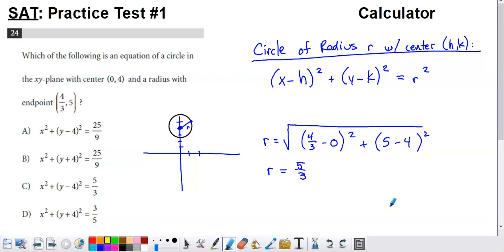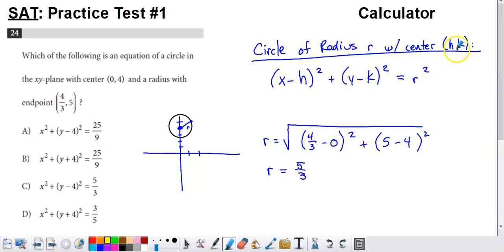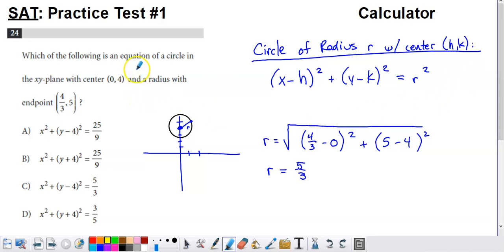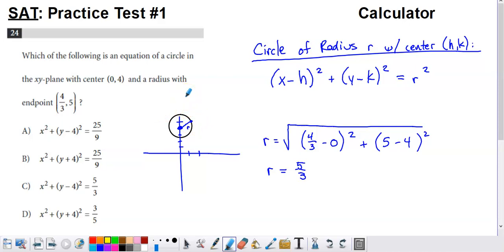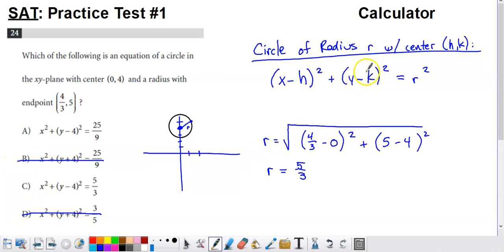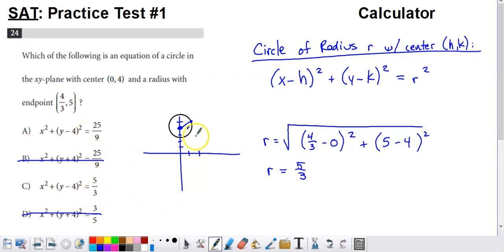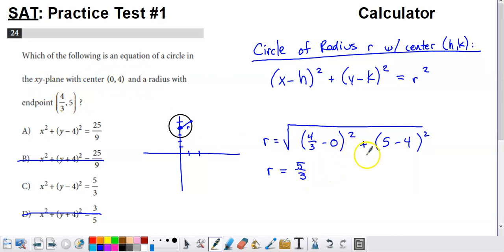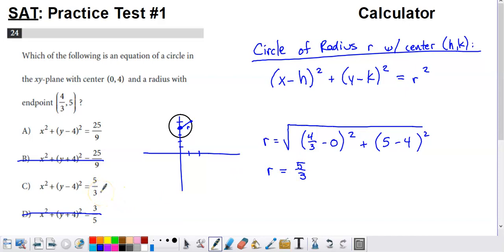SAT Practice Test #1, Section #4, Problem #24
This practice SAT problem asks us, which of the following is an equation of a circle in the xy-plane with center (0,4) and a radius with endpoint (4/3, 5)?

We review conic form for the equation of a circle to eliminate two options, use a distance formula calculation to determine the radius of the circle and develop the appropriate conclusion.